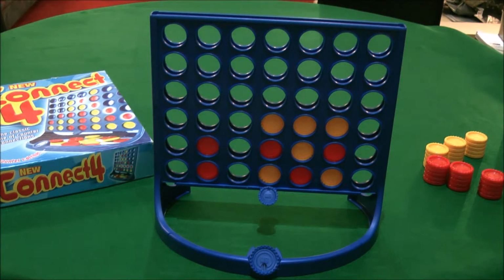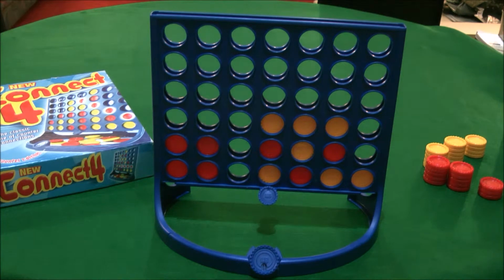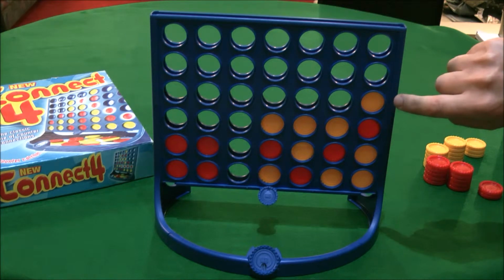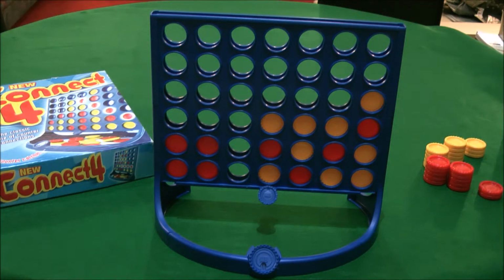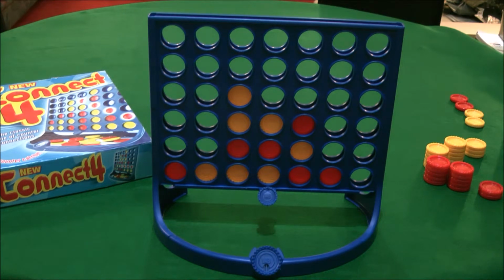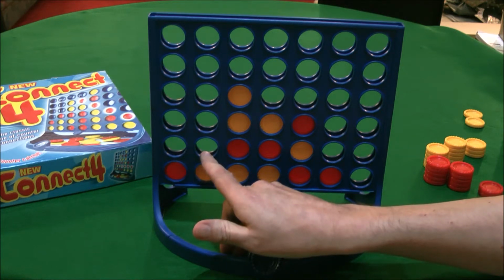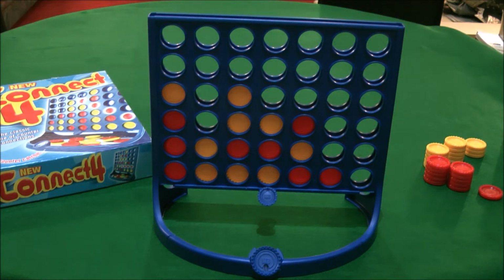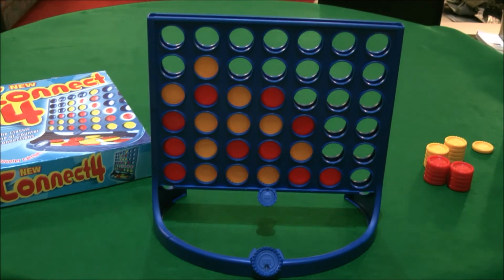How to win at Connect 4 Part 2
Step up your game with the second of our series of vids